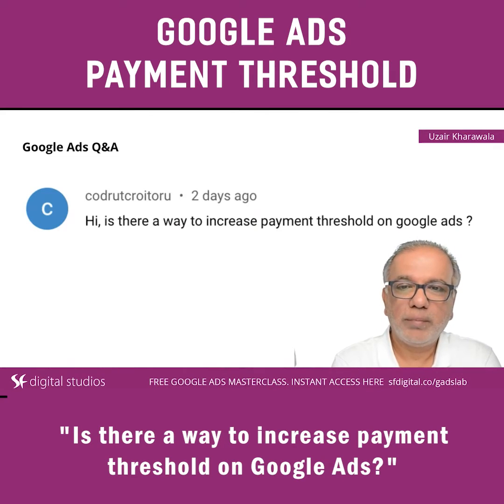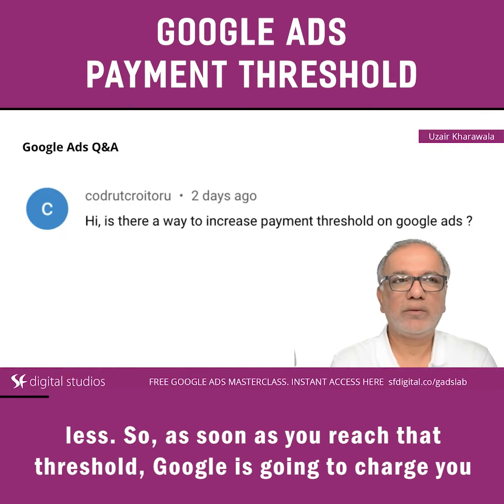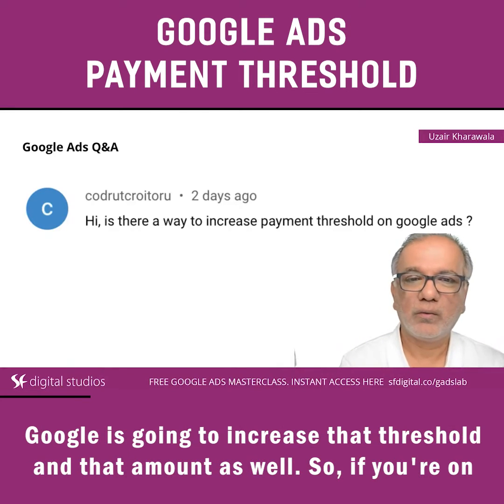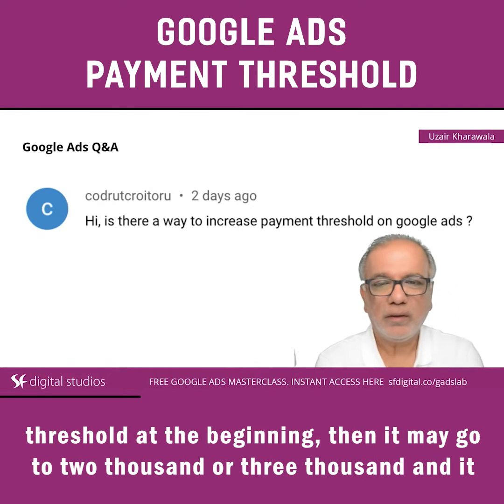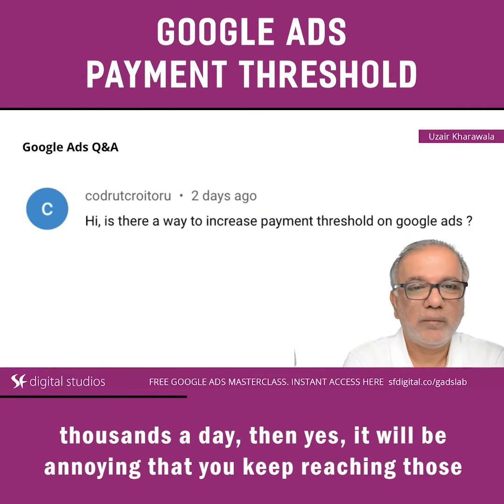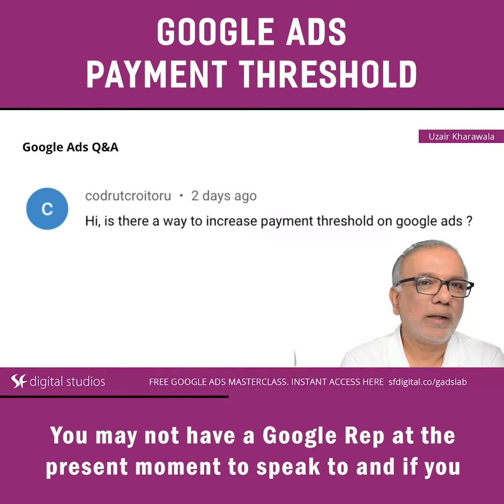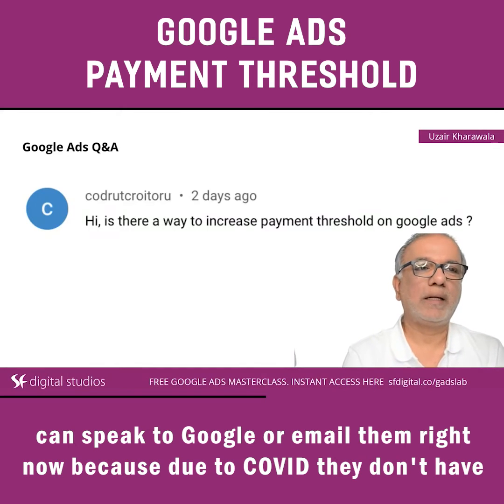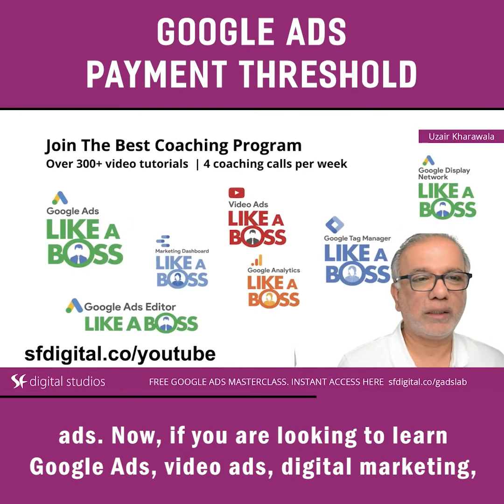Google Ads Training - Google Ads Payment Threshold - How to Change Payment Threshold in Google Ads?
Free Resources